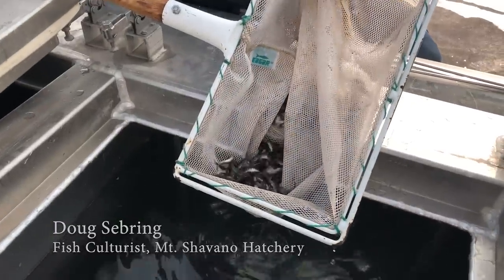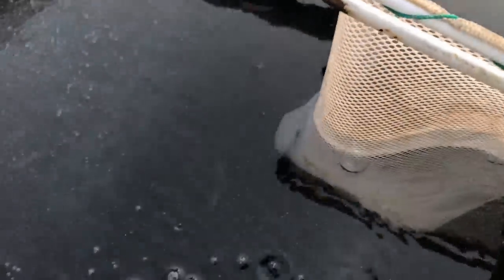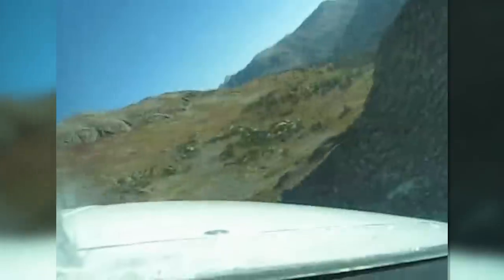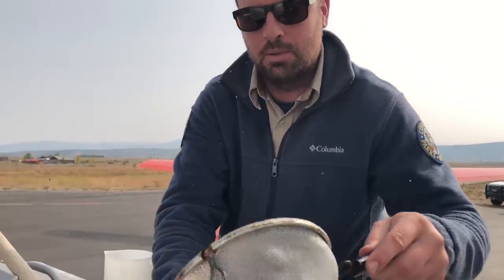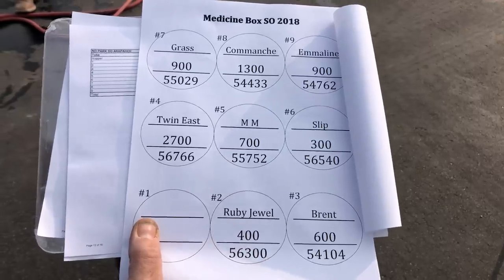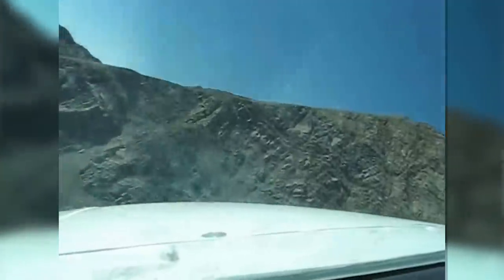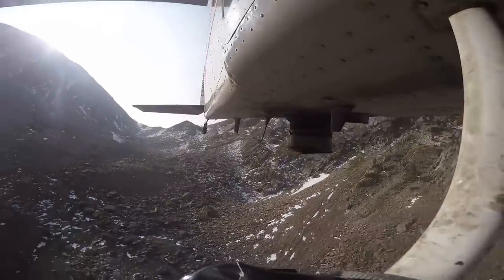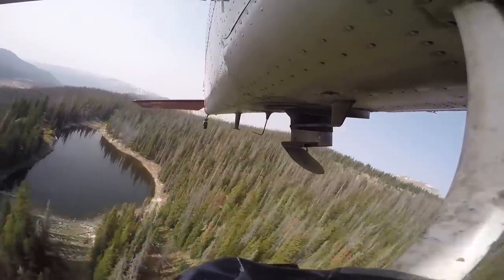Aerial stocking fish in Colorado's mountain lakes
Cutthroat trout are getting a lift up to Colorado's alpine lakes. CPW is stocking 330 mountain lakes by airplane in the northern half of Colorado with 380,000 cutthroat trout.